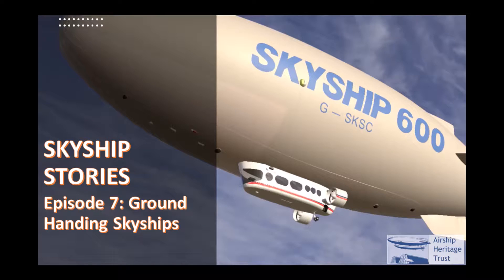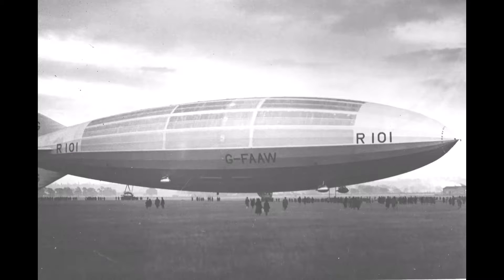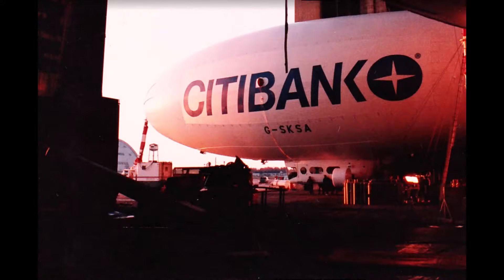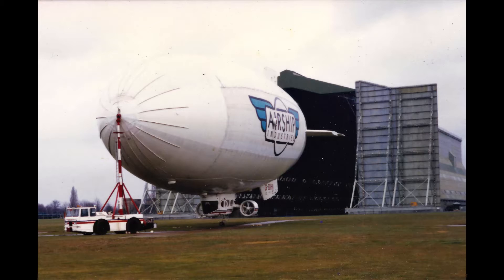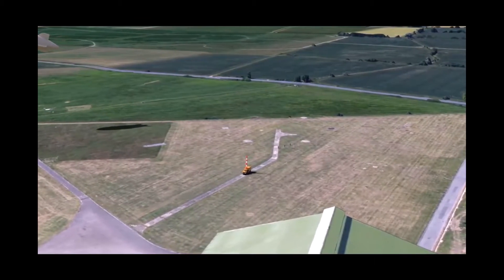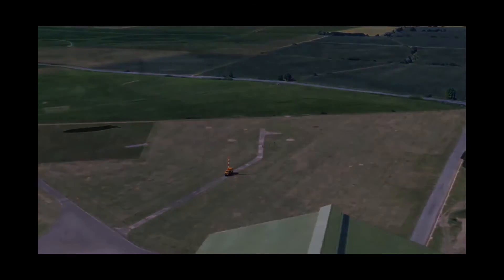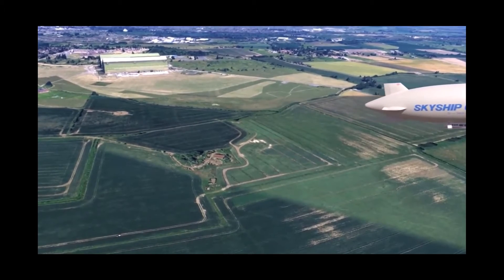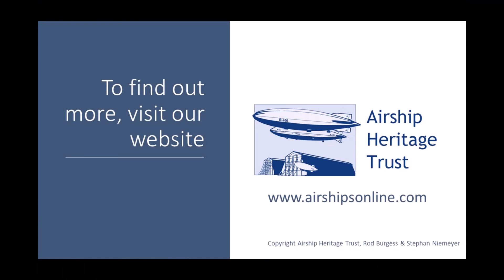Skyship Stories Episode 7: Ground Handling Skyships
In this episode we look at some of the challenges around keeping a skyship on the ground.  Ground handling is one of the key challenges to lighter than air flight in general, and Rod explains some of the different concepts tried with the rigid airships of the past, and where the problems occur for non rigid airships in general.